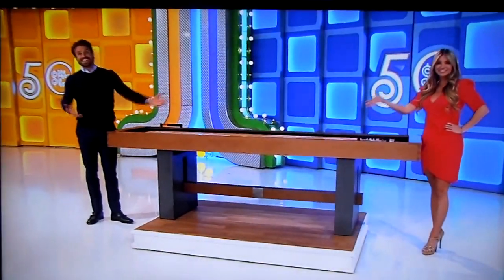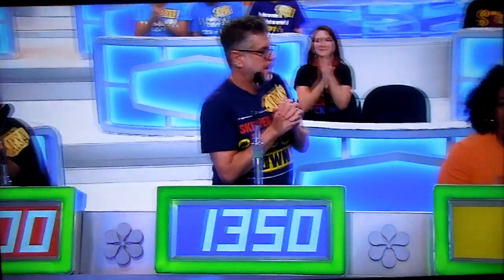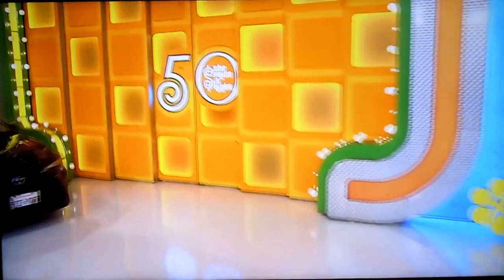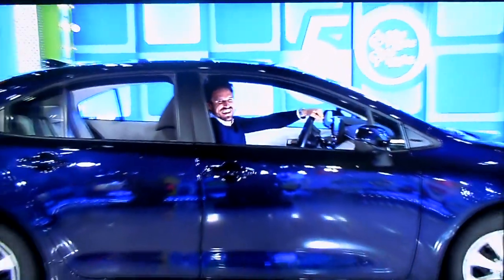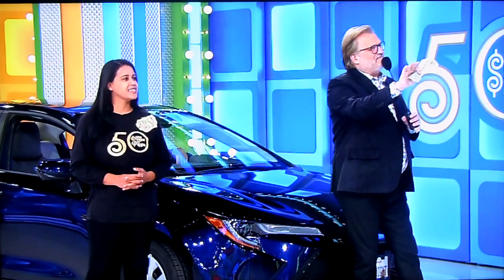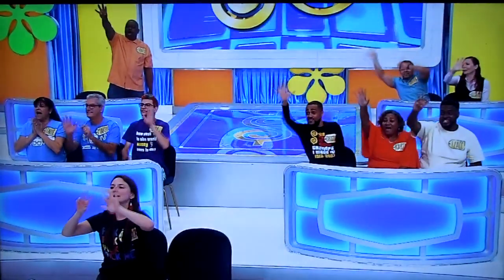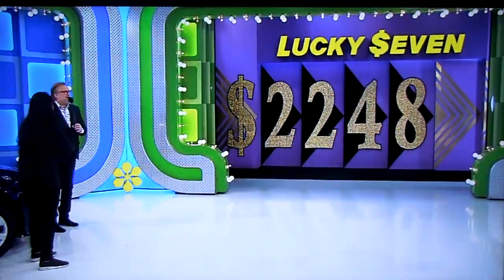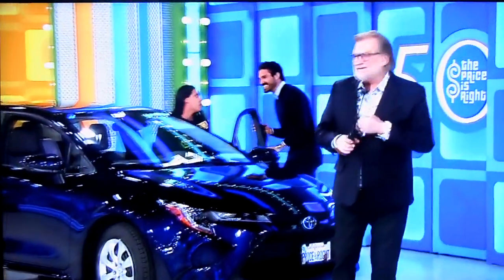The Price is Right - Lucky Seven - 11/17/2021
Lucky Seven is Played For A Chance To Win A Car